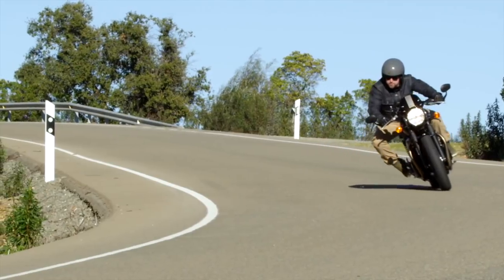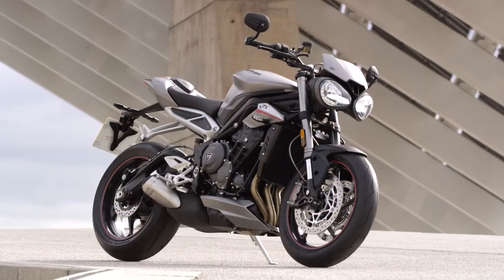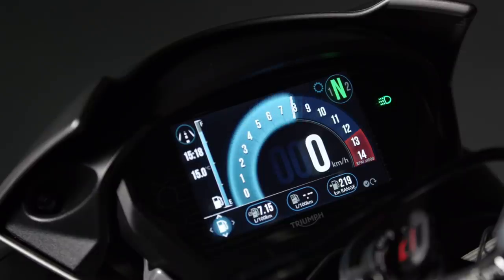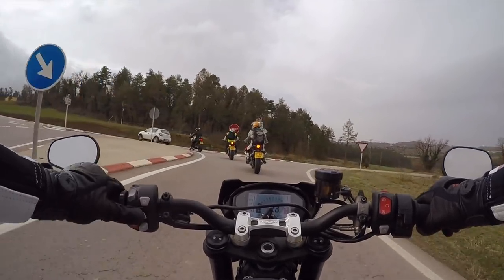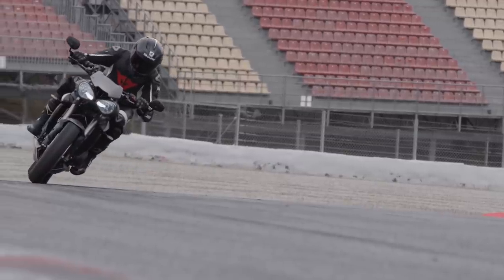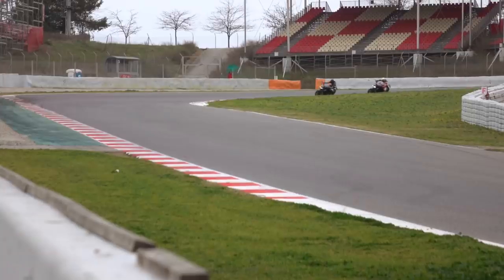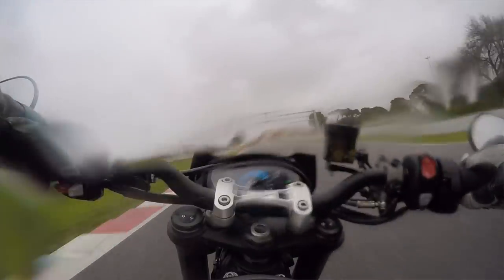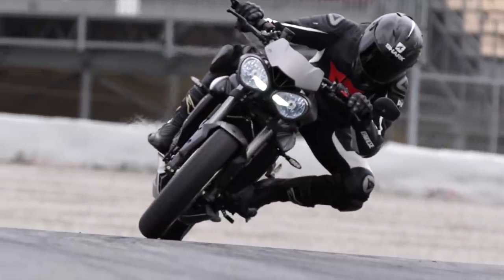Triumph Street Triple 765 RS Launch Review | First Ride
Finally, we get our hands on the new 2017 Triumph Street Triple RS.